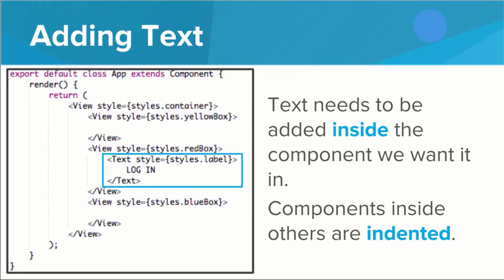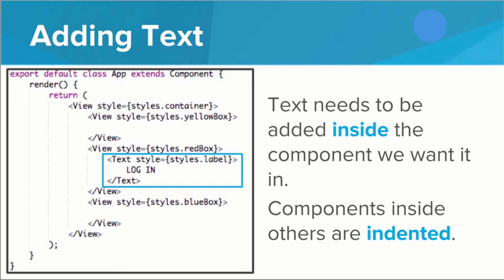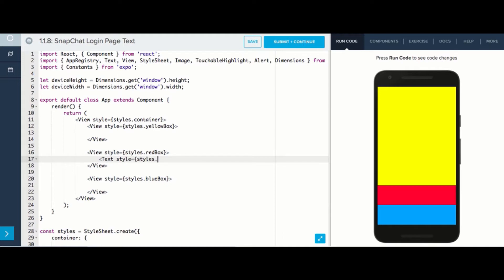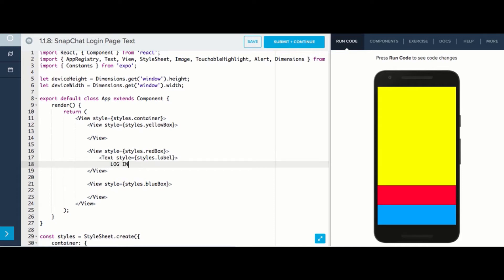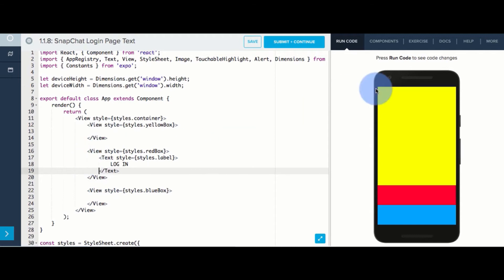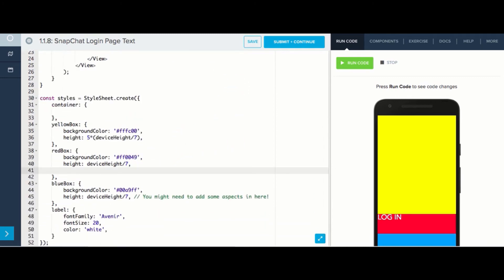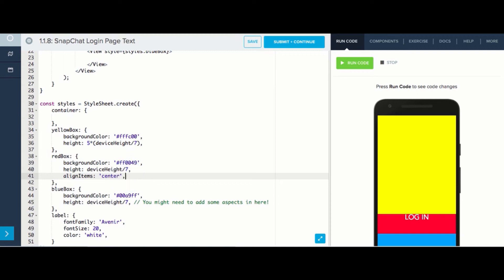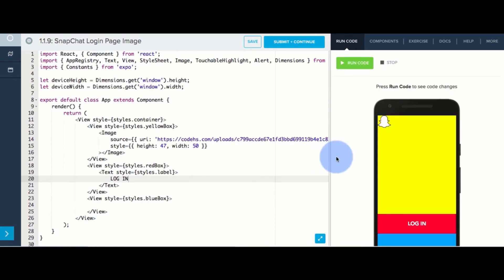Adding Text and Images